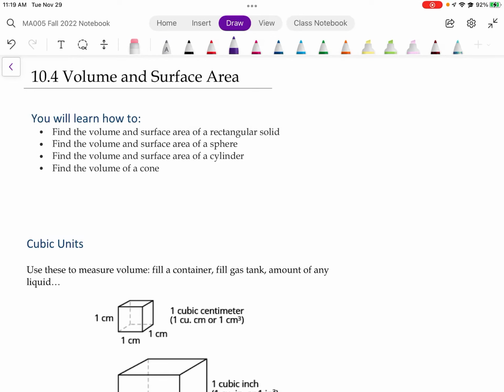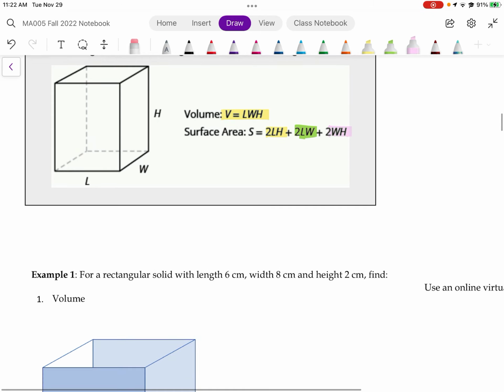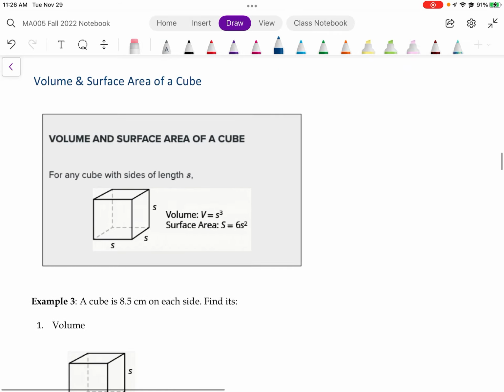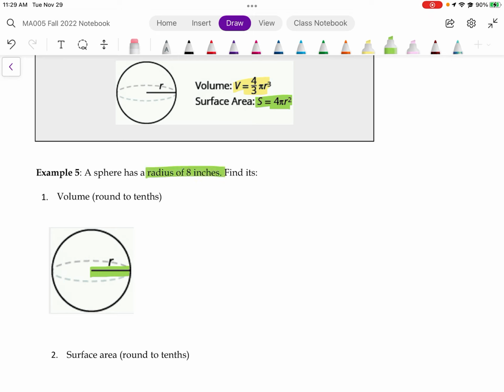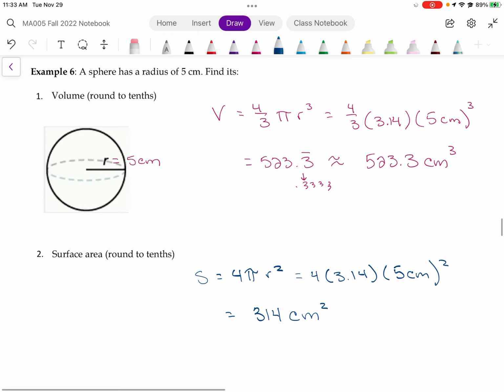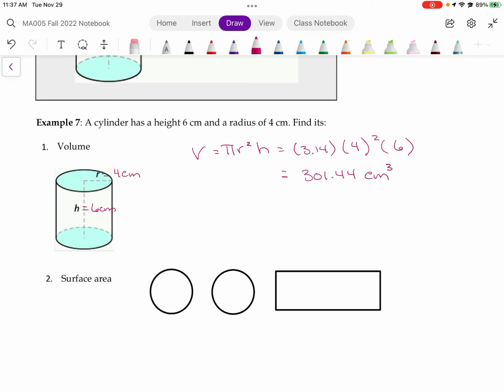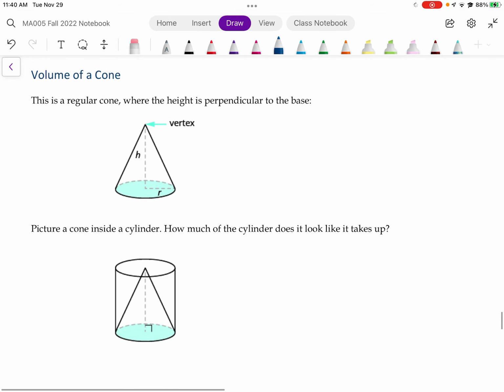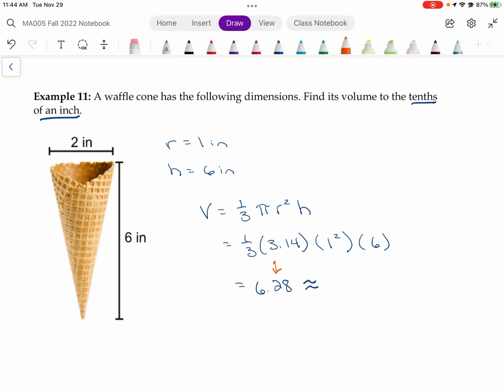Pre-Algebra 10.4 Volume and Surface Area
• Find the volume and surface area of a rectangular solid
• Find the volume and surface area of a sphere
• Find the volume and surface area of a cylinder
• Find the volume of a cone